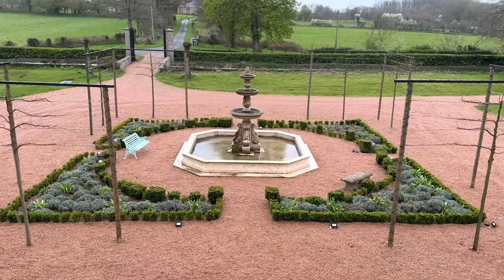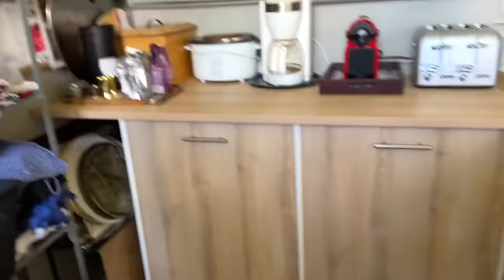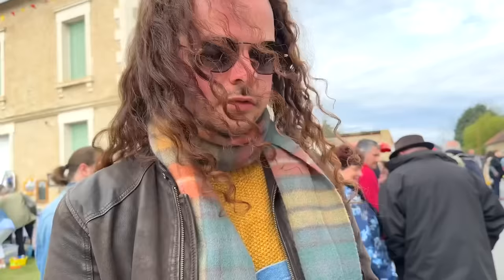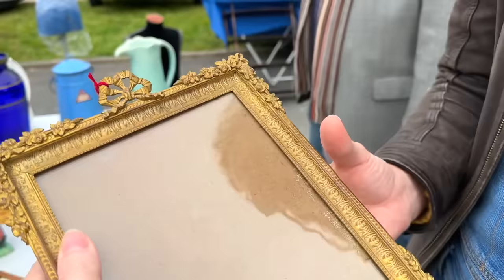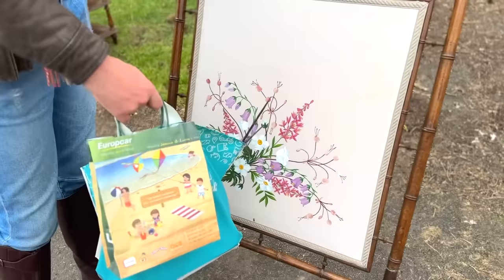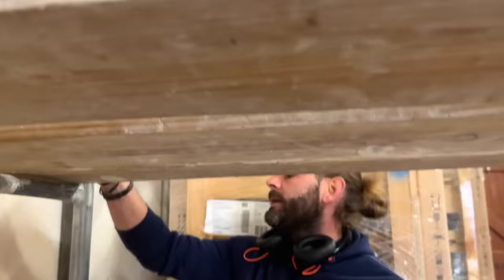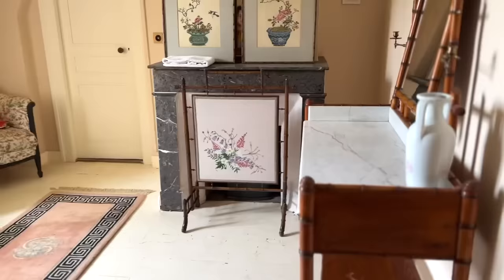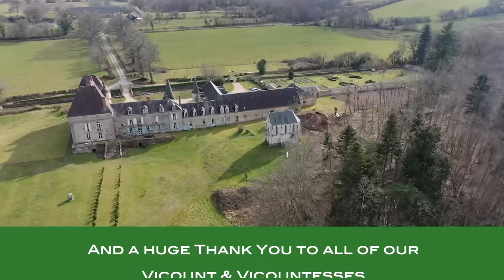BROCANTE season has been OPENED!! | Finding Antiques for our Chateau at a French Flea Market 🏰